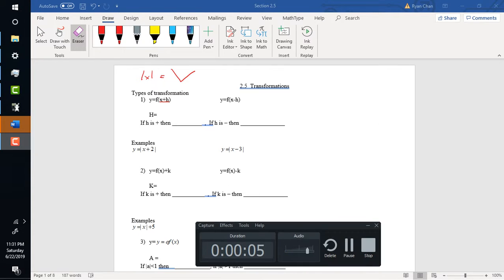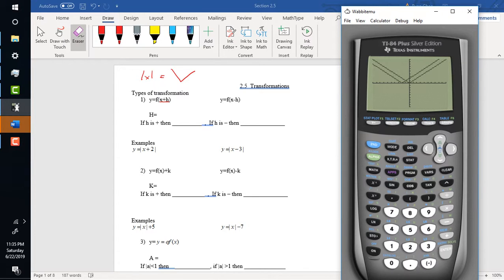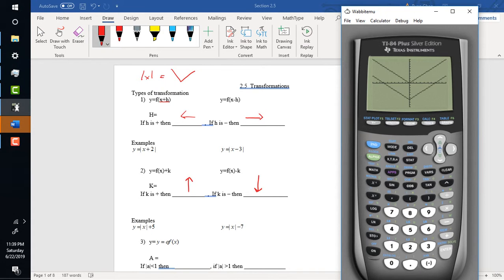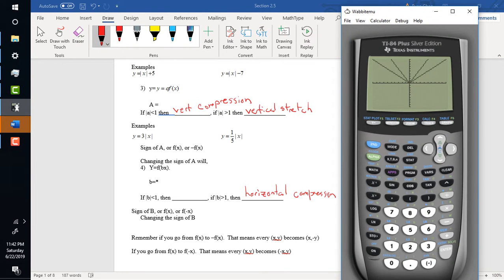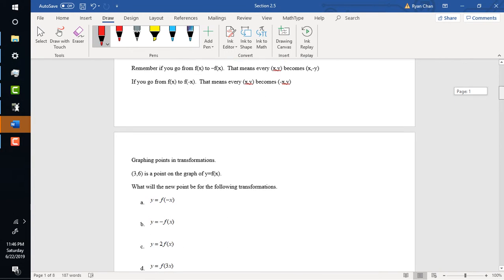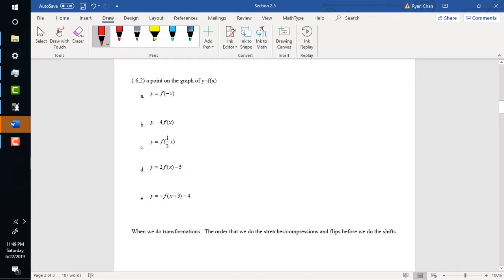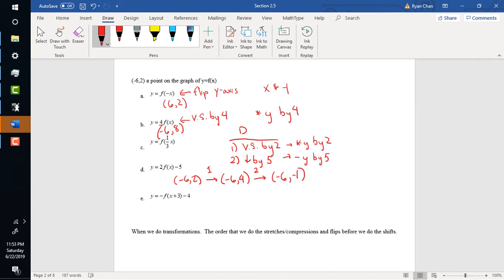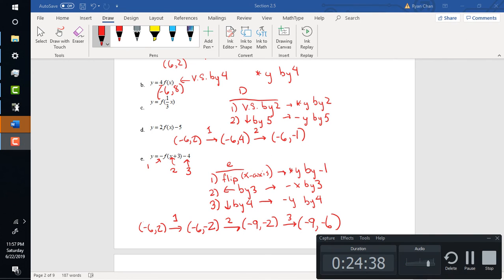2 5 Transformations part 1